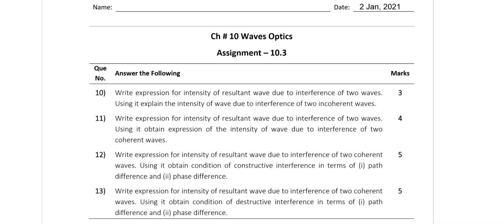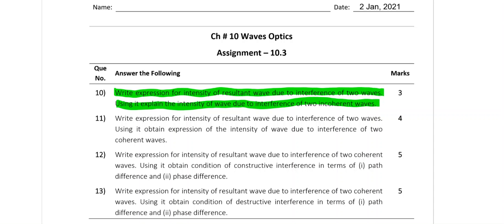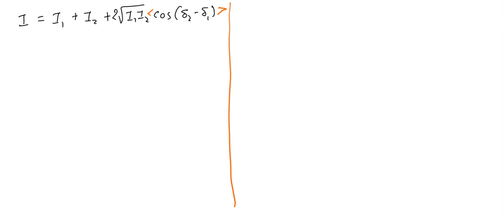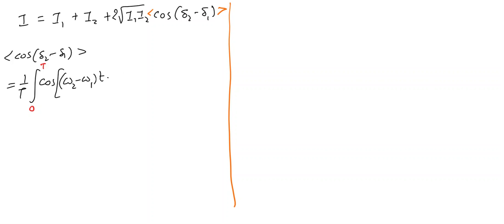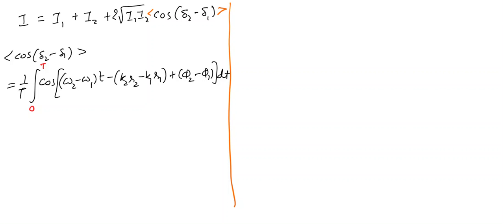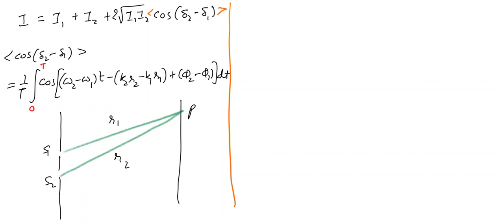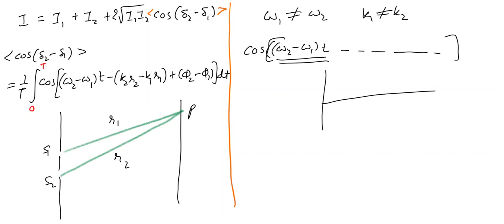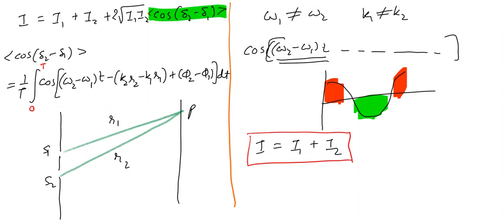10.3.1 Expression of Intensity (Incoherent Waves)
This video will help the students understand the derivation of Expression of Intensity of resultant wave due to superposition of two Incoherent Waves.